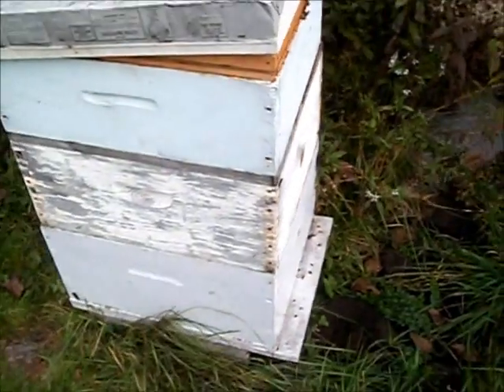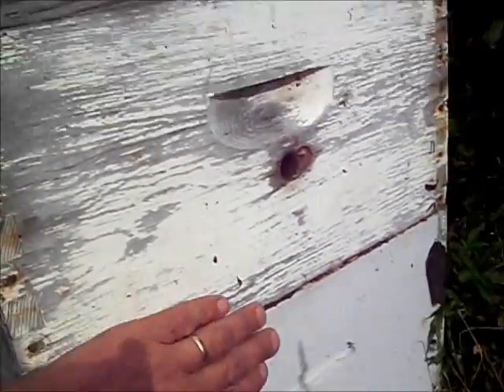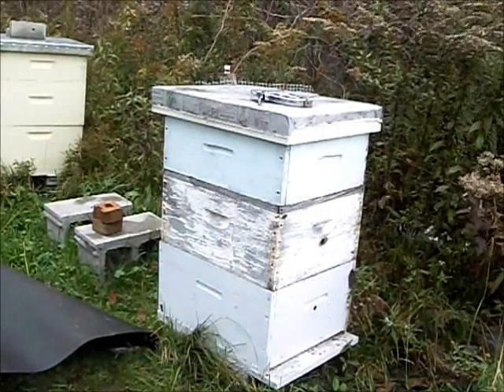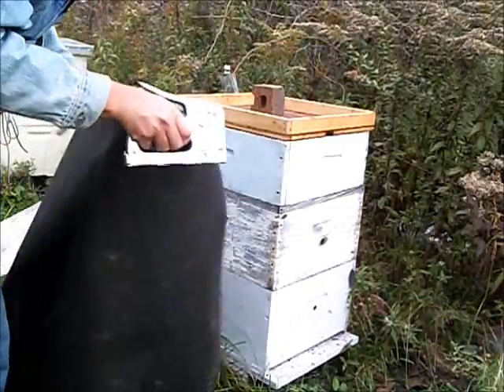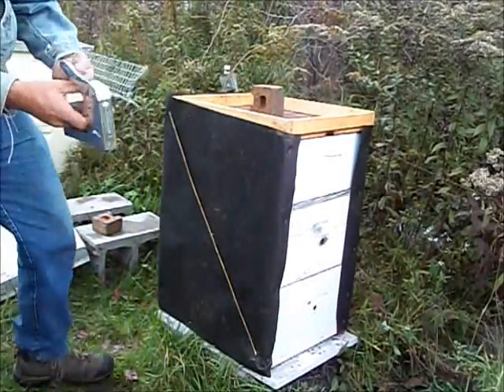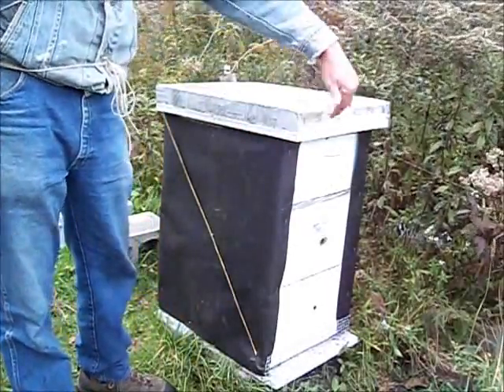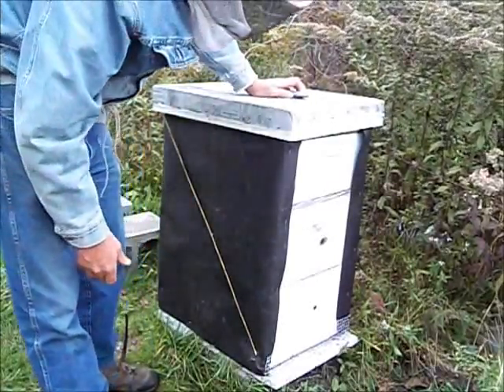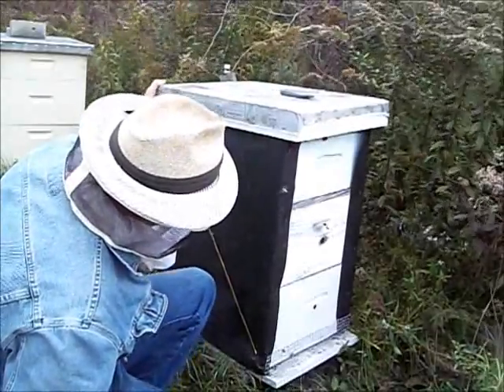prepping bee hives for winter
a vid on preping the hives for winter.sorry for the sound i had cotten taped over the mic to block the wind